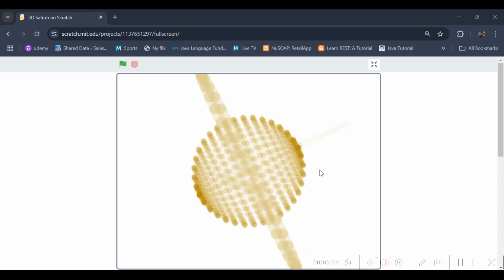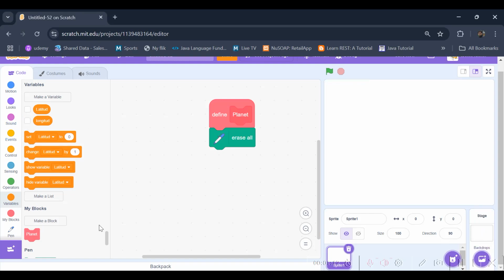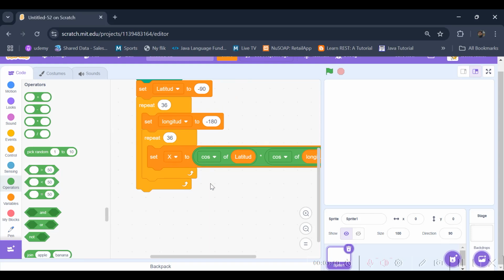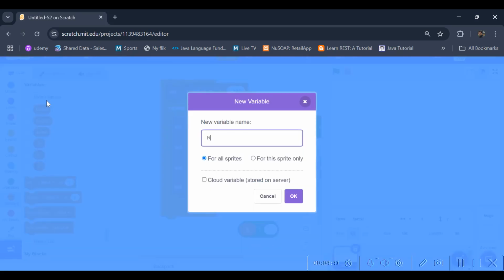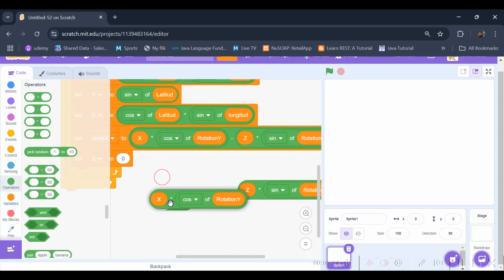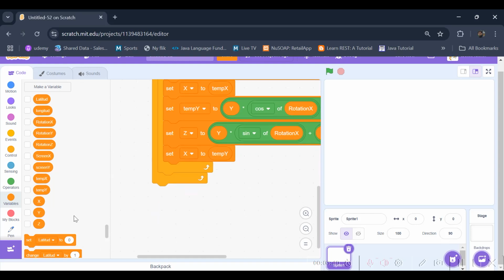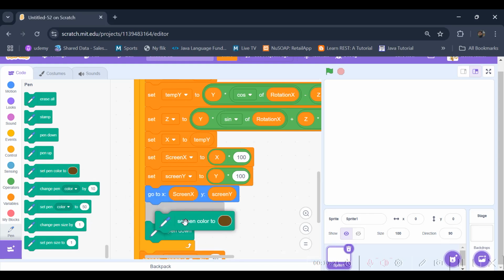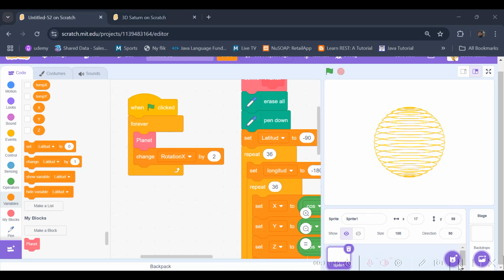3D Saturn| Scratch Tutorials| Kids Coding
This is a project which explain how to make 3D Saturn in Scratch.